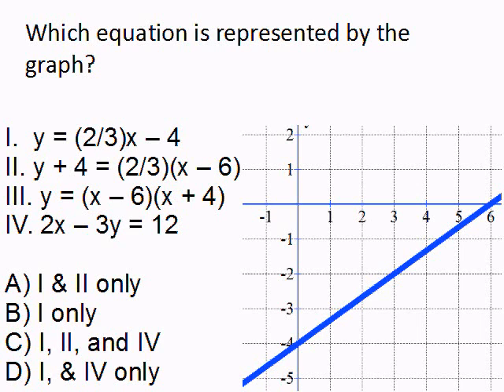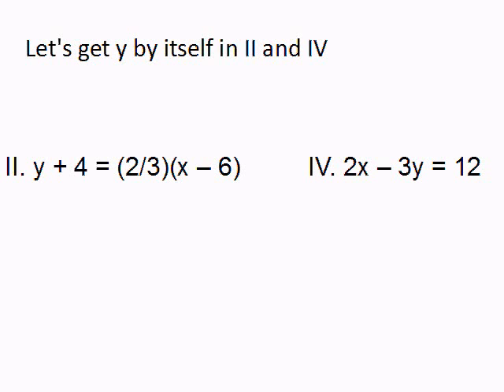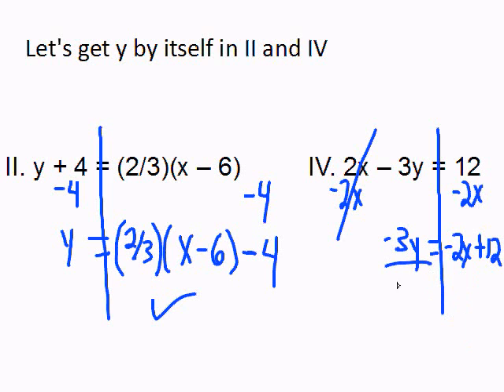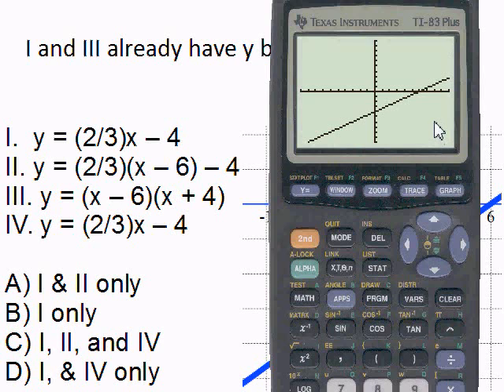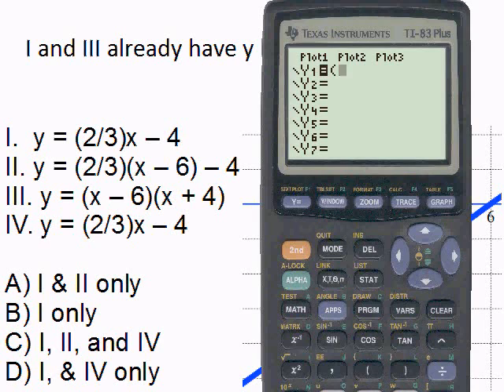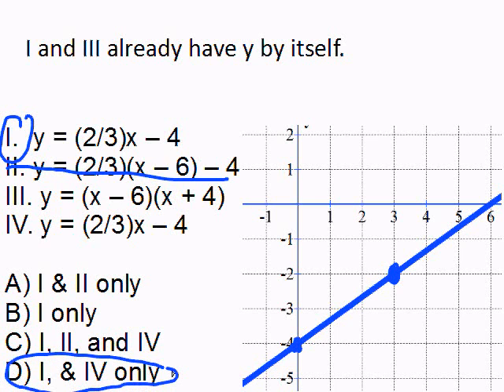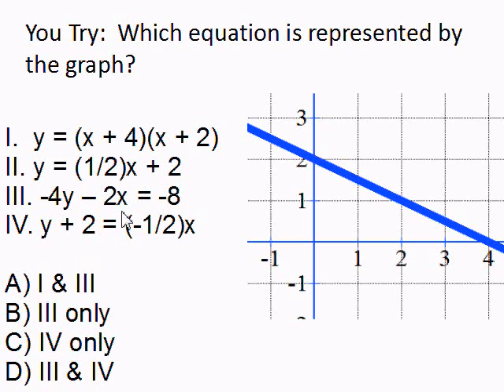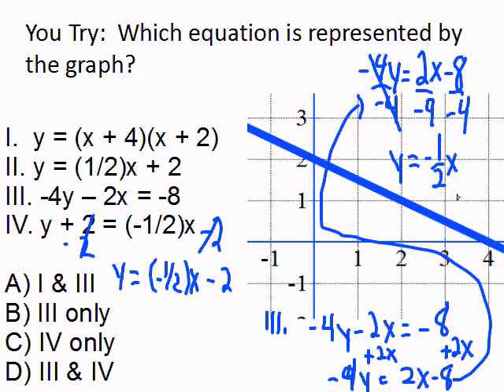Match the Equation of a Line with a Graph